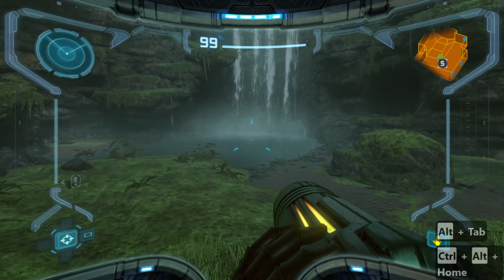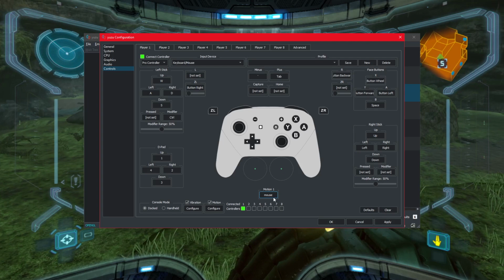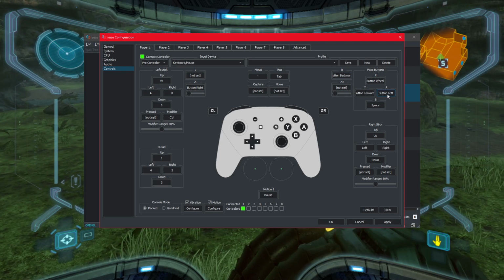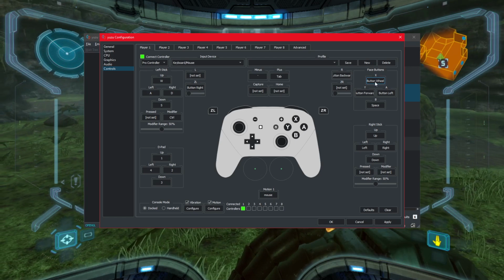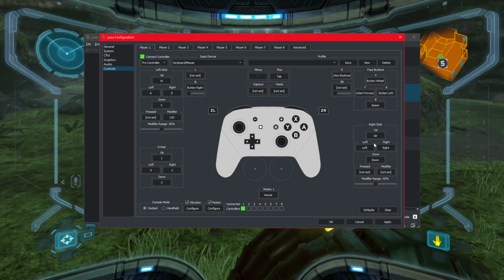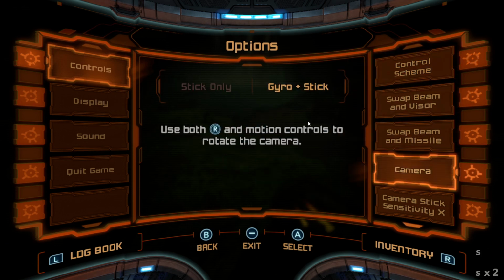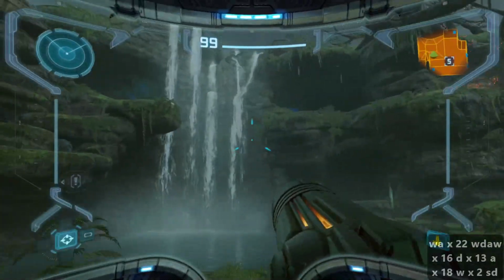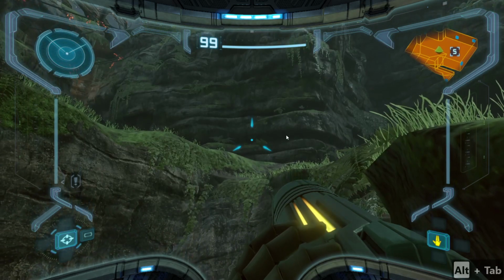Play Metroid Prime Remastered with Mouse and Keyboard Controls on PC! (yuzu guide)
A recent yuzu update makes it super easy to play metroid prime remastered, Splatoon 3 and many other Switch shooters with mouse controls. Follow this guide to set up the controls!

If you don't want to configure the controls manually like in the video. put the following as a `.ini` file in yuzu\user\config\input:

[Controls]
type\default=true
type=0
button_a\default=false
button_a="engine:mouse,port:0,pad:0,button:0"
button_b\default=false
button_b="engine:keyboard,port:0,pad:0,code:32"
button_x\default=false
button_x="engine:mouse,port:0,pad:0,button:2"
button_y\default=false
button_y="engine:mouse,port:0,pad:0,button:4"
button_lstick\default=false
button_lstick=[empty]
button_rstick\default=false
button_rstick=[empty]
button_l\default=false
button_l=[empty]
button_r\default=false
button_r="engine:mouse,port:0,pad:0,button:3"
button_zl\default=false
button_zl="engine:mouse,port:0,pad:0,button:1"
button_zr\default=false
button_zr=[empty]
button_plus\default=false
button_plus="engine:keyboard,port:0,pad:0,code:16777217"
button_minus\default=false
button_minus="engine:keyboard,port:0,pad:0,code:96"
button_dleft\default=false
button_dleft="engine:keyboard,port:0,pad:0,code:52"
button_dup\default=false
button_dup="engine:keyboard,port:0,pad:0,code:49"
button_dright\default=false
button_dright="engine:keyboard,port:0,pad:0,code:50"
button_ddown\default=false
button_ddown="engine:keyboard,port:0,pad:0,code:51"
button_sl\default=true
button_sl="engine:keyboard,code:81,toggle:0"
button_sr\default=true
button_sr="engine:keyboard,code:69,toggle:0"
button_home\default=false
button_home=[empty]
button_screenshot\default=false
button_screenshot=[empty]
lstick\default=false
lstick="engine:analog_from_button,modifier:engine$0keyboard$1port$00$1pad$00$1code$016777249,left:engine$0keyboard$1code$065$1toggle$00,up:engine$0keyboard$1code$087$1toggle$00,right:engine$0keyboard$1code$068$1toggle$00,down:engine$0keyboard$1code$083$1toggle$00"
rstick\default=false
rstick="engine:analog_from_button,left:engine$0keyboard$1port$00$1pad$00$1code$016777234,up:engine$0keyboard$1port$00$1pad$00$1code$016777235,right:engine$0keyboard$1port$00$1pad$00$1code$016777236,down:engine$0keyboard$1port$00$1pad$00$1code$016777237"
motionleft\default=false
motionleft="engine:mouse,port:0,pad:1,motion:0,threshold:0.000000"
motionright\default=true
motionright="engine:keyboard,code:56,toggle:0"